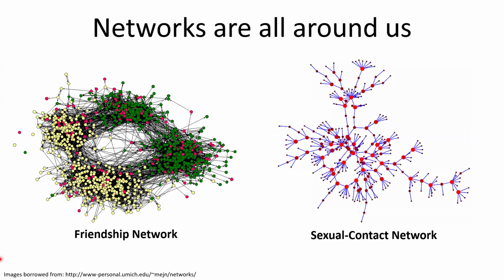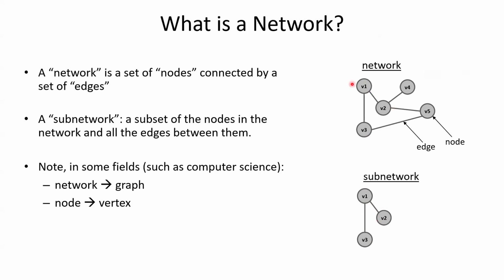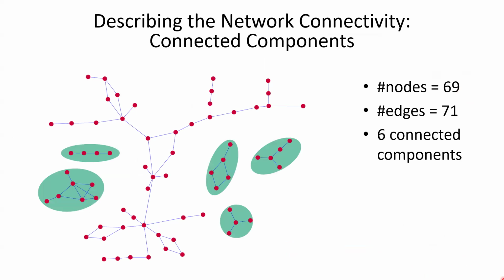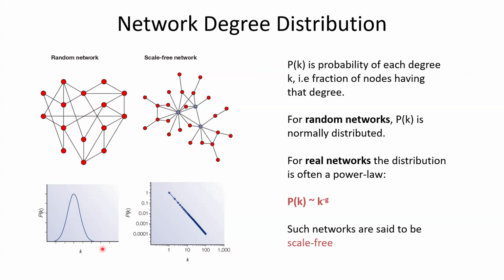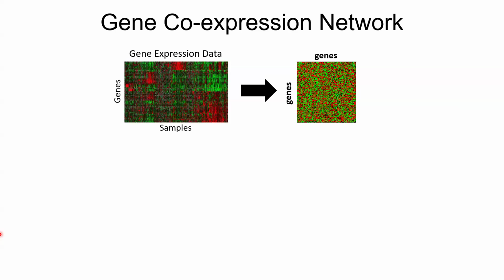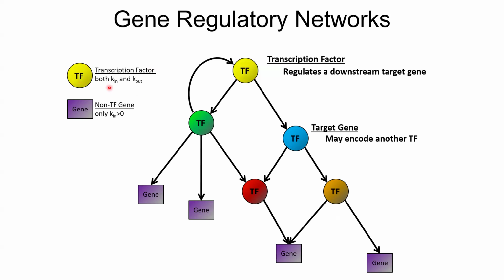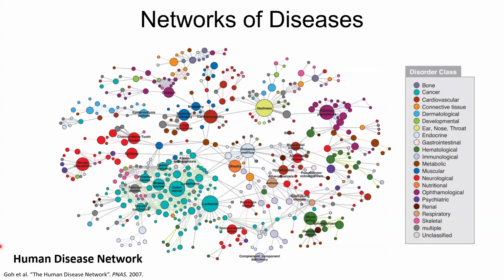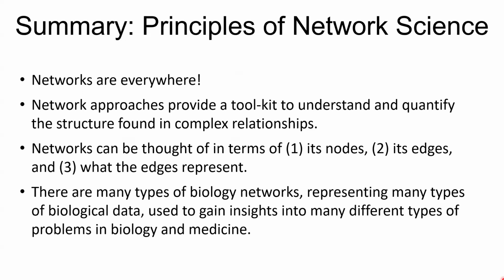2. Channing network